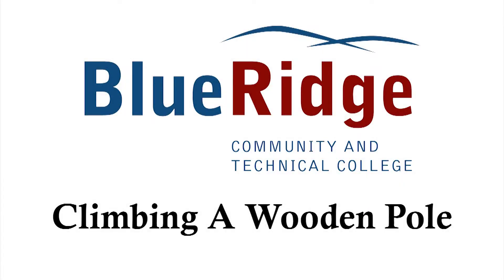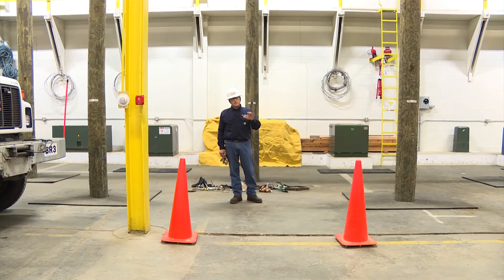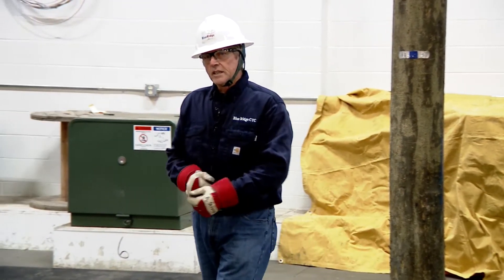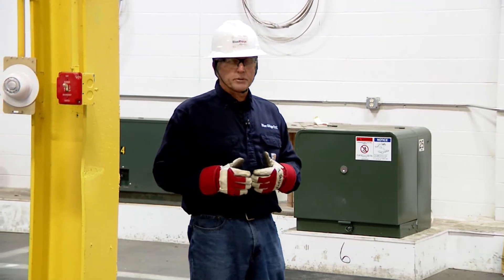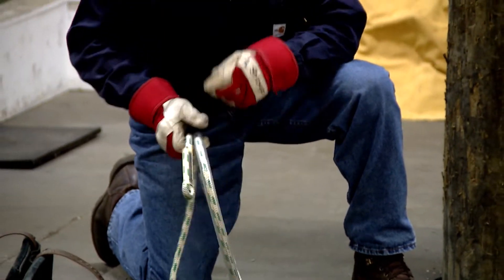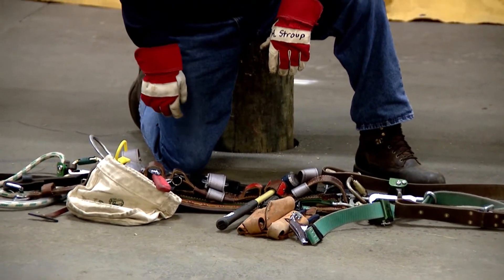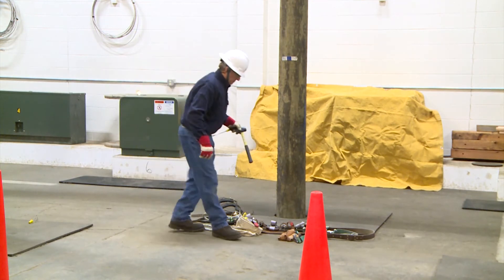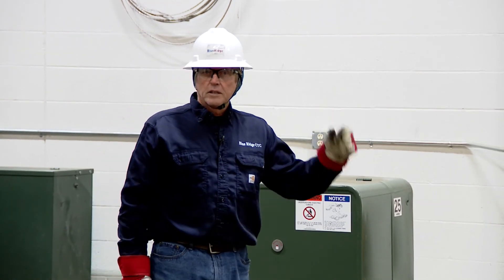Lineman Training: Climbing a Wooden Pole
Preinspection of PPE, Tools, Wooden Pole. Discuss job plan to climb a wooden pole.

VIDEO TRANSCRIPT
This is a demonstration to climb a wood pole with the Buckingham SuperSqueeze fall restriction device. Safety is very important here at Blue Ridge CTC, so initially I'm going to discuss safety and we will discuss safety throughout this demonstration. You can see road cones in front of me, that's our work zone. Only qualified workers inside the road cones. Unqualified workers must stay outside. I'm going to establish a radius around the butt of this pole of 15 feet. When qualified workers enter that zone, they must call out they're coming into the zone. It's a place where they can be struck by falling materials. I’ll do all the necessary inspections of my tools and discuss a job plan before I begin the actual demonstration.

So, I have to ensure that I have all my personal protective equipment on. At Blue Ridge CTC, we try to give our students a procedure, attention to detail. When we discuss PPE and a self-check head to toe, we start with hardhat, chinstrap, safety glasses, leather gloves, proper clothing, proper footwear. So, each step is not missed. We make that our routine. Then the next thing I would do is check my climbing tools.

Same procedure, head to toe. My belt’s going to be first and I'm going to look at everything. I'm going to take a look at all my carabiners, make sure they open and close properly. Snap hooks. Make sure they open and close properly. Look at my rope lanyards, make sure there's no damage. Going to check my gut strap here. Check the tongue, everything’s good there. The next thing I'm going check is my body belt. Look at the D-rings, no damage. Look at the buckles, the stitching in the belt, the rivets. Come over to my SuperSqueeze, operate the carabiners, make sure they’re not sticking. Roto snap, check it, make sure it doesn't stick. Check my WebGrab to make sure that it’s working properly. Look for any kind of physical damage in the green web and the brown web. Everything looks good.

Next thing I would do is ensure that I have all my tools. I have a hammer, a 12-inch wrench, screwdriver, pliers, click wrenches, all the necessary tools for this demonstration. Next, I would inspect my climbers. I'm gonna start with the upper strap, make sure there's no damage. Look at the pad, inspect the rivets, the stitching, everything is good there. Check the climber shank to make sure nothing is loose. And check the bottom straps, make sure there's no physical damage. Check where it's attached to the sole plate. Look at the climber gaff itself to ensure this is sharp. No damage there, it looks good. Repeat test for this second climber.

The next part of this demo would a pole inspection. Pole's rotted at the ground line, they can fall when you start climbing. So, you want to do a complete pole inspection. I'm going to do my pole inspection just like I did everything else, top to bottom. Don't touch the pole until you look up and inspect conductors and materials on the pole. Look at all the hardware and inspect everything right down. Nothing loose, nothing that can fall and hit me if I start climbing. And I'm gonna take a look and decide how I'm going to climb this pole. I'll climb this quarter, it's a clean quarter. No big knots, no cracks, no physical damage to the pole. Pole's in good shape. I'm looking to the left and what I'm looking for is, conductors are attached to that pole, I'm inspecting those conductors. No physical damage. Look at all the materials on the pole that's to the left, ensure that they're secured. Look to the right, inspecting all the conductors. Looking for any physical damage to those conductors. Looking at the materials on the pole to the right, to ensure that they're all secure, nothing can cause a problem when I start climbing.

Then the big test, in my opinion, is groundline rot. You have to ensure the pole is safe to climb by sound testing it with a hammer. You can hear that solid sound and the hammer rebounds. Then the next check would be dig down approximately six inches, take a screwdriver, driving in about a 45-degree-angle. And that's nice and solid, I can tell by the way the screwdriver goes in. Minimum of two quarters or two sides, so I'm going to come over here, go through the same process. And you can see that's good and solid. If that pole was rotted, that screwdriver would just go in and pull out very easily.

Next, I will discuss the job plan. Again, myself and my co-workers all must have required PPE on. And they will self-check themselves. My job plan is going to be tool up here, climb up on the backside. Transition over that neutral, go up about three steps, transition down over the neutral. Come down about ten feet, circle left, circle right. And then I will demo how the SuperSqueeze will restrict a fall. Minimum of about two feet is all allow you to fall if it's properly used. And then I'll come to the ground.